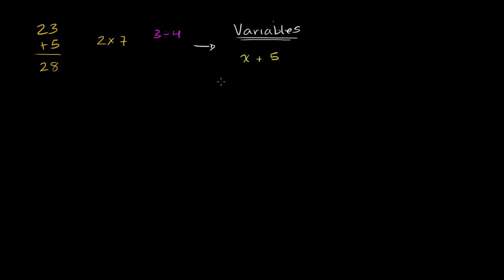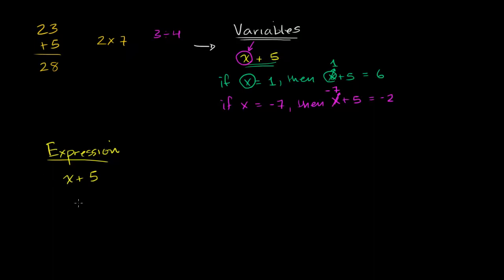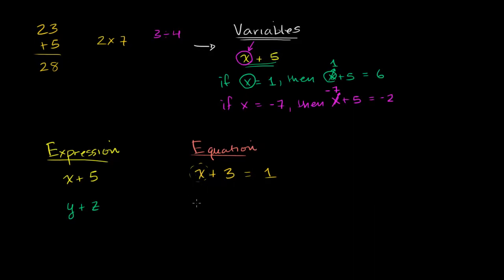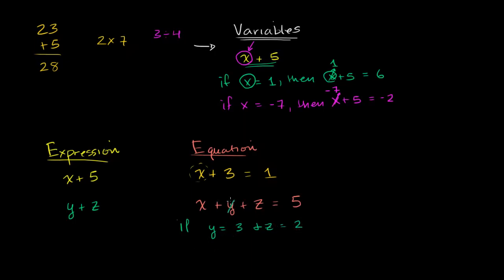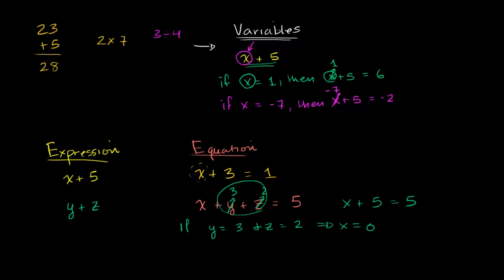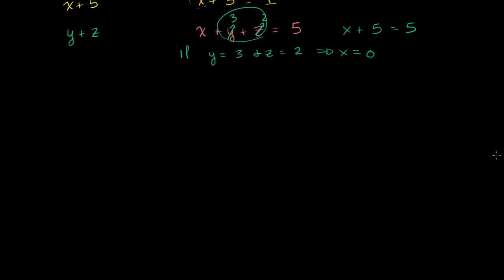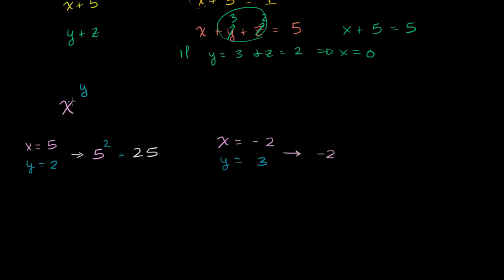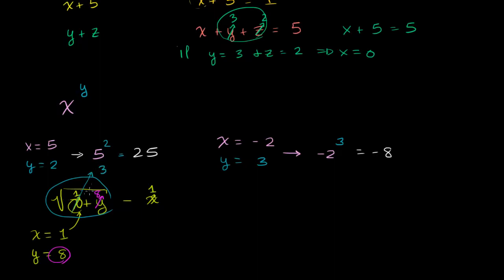Math Grade 6 - Variables, expressions, and equations